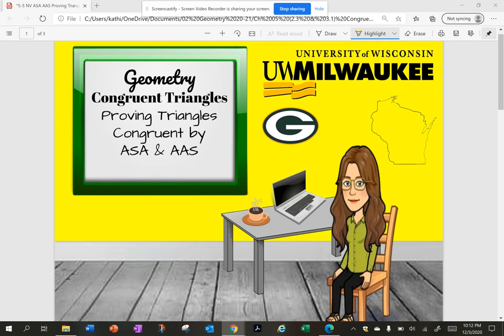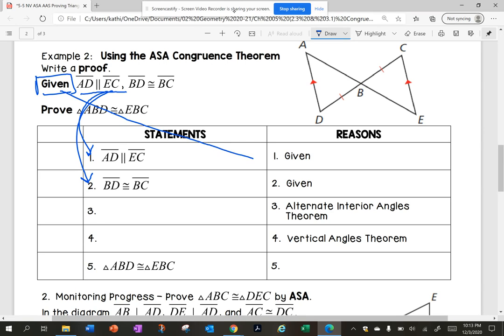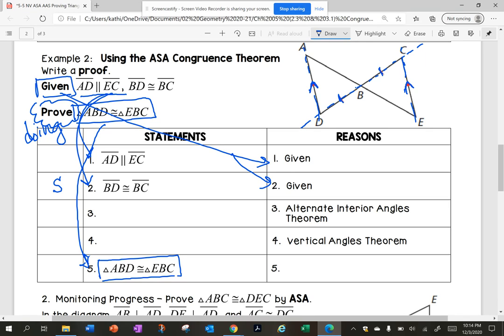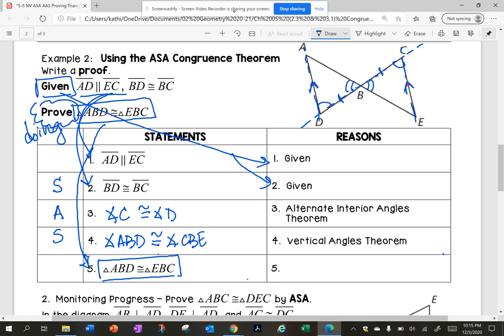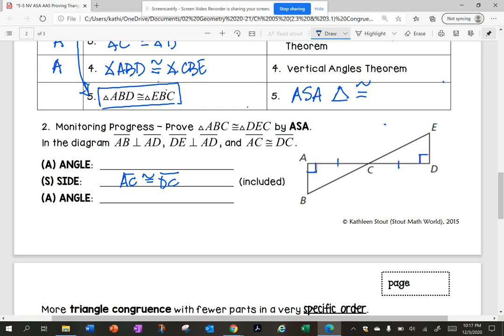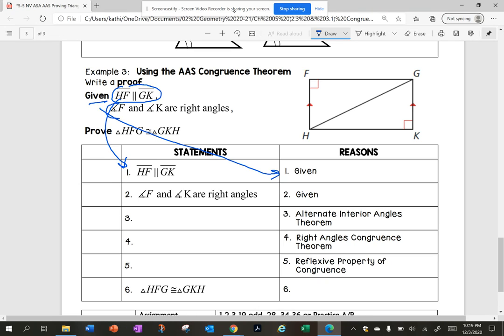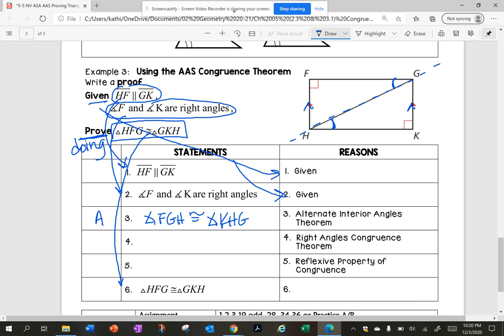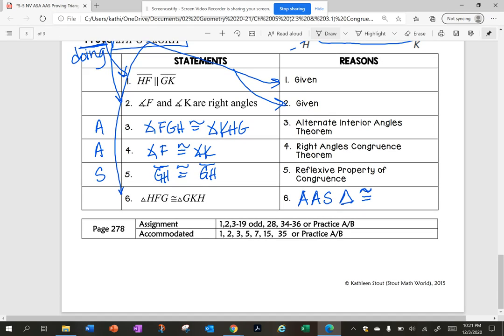Proving Triangle Congruence by ASA and AAS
I can prove two triangles are congruent with three corresponding parts by ASA (angle-side-angle) and AAS (angle-angle-side) triangle congruence.